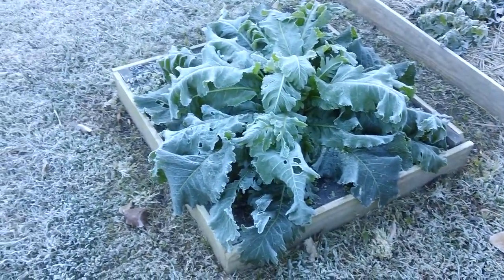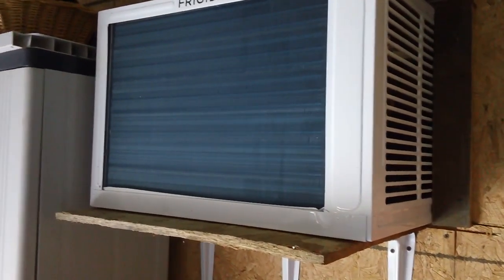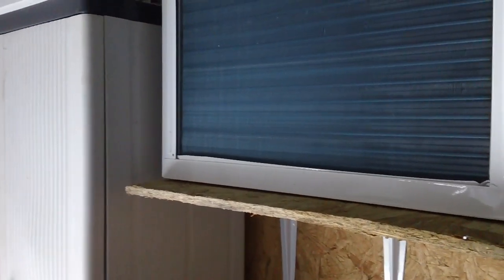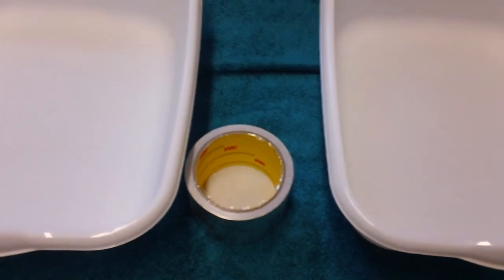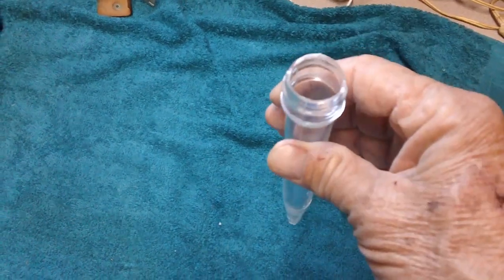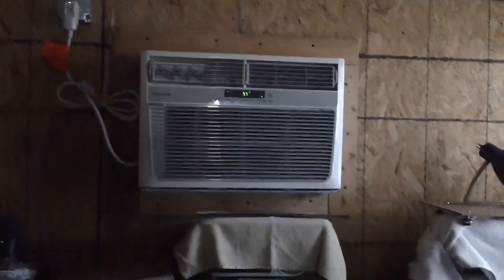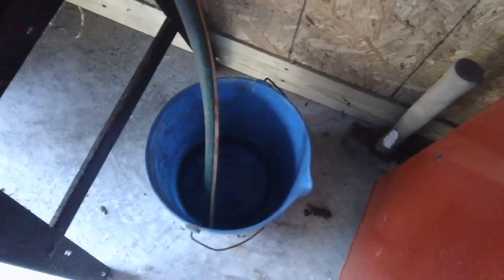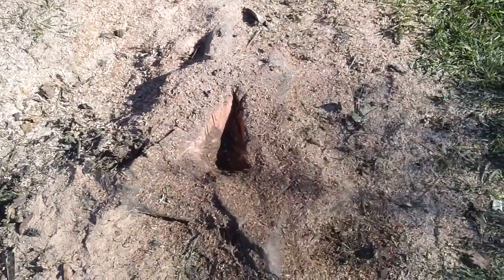Mish-Mash #231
Making a needed item from seemingly unrelated items.